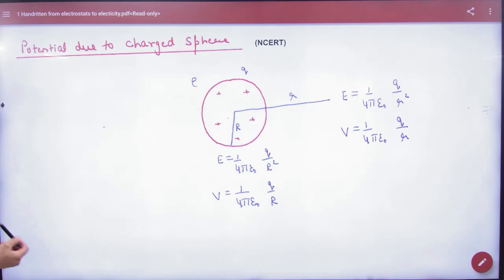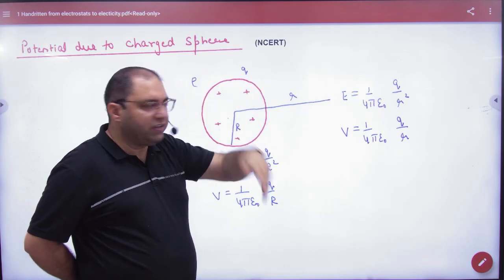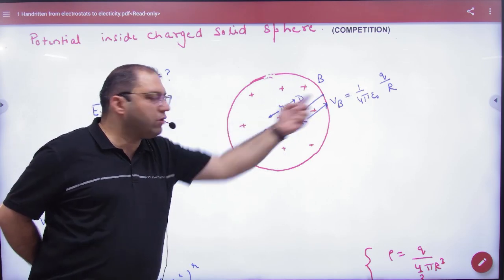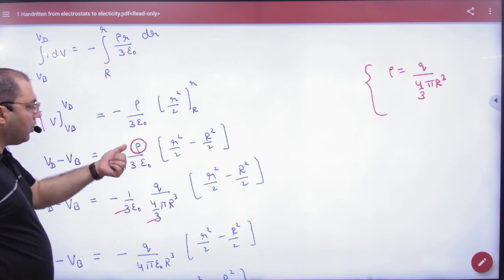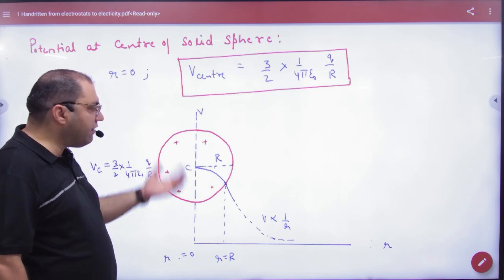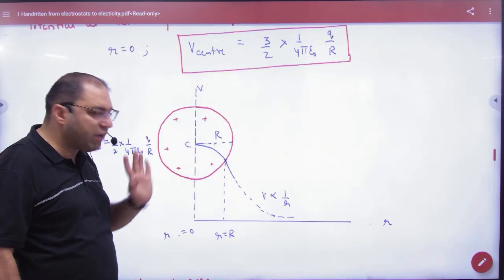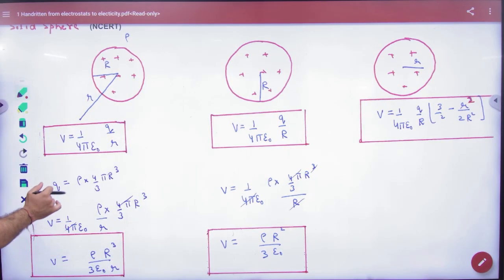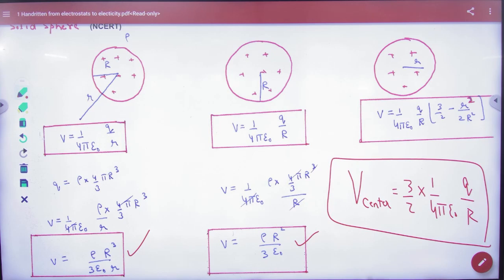4 Potential due to charged solid sphere